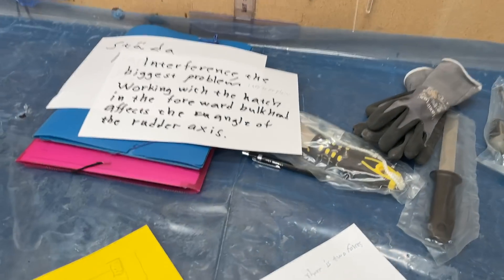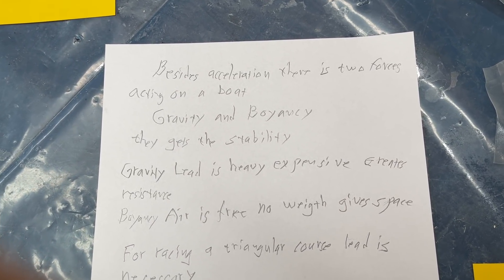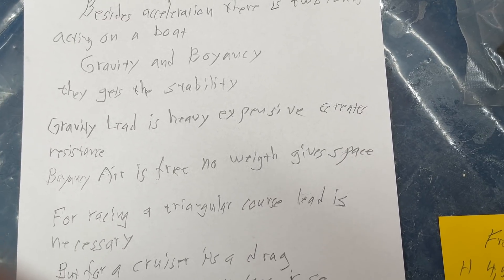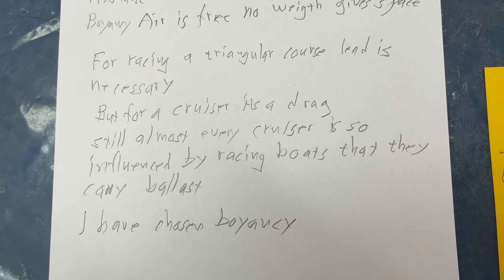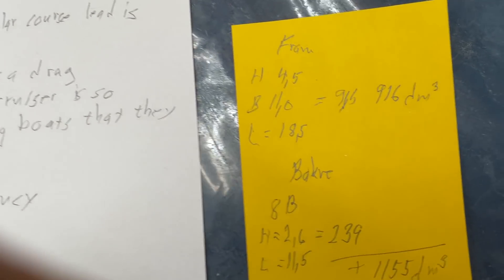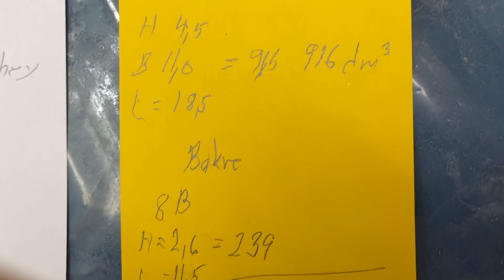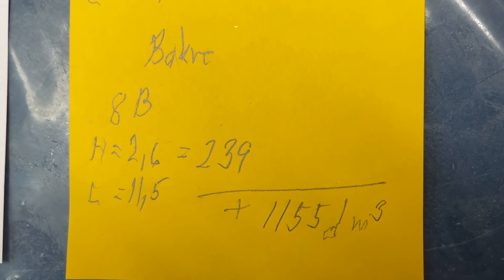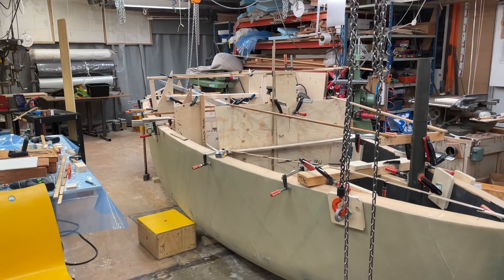BALLAST OR BOYANCY FOR STABILITY AT LARGE HEELING ANGLES ?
Nowadays most cruisers sail around with a lot of ballast. There is a cheaper, more gentle way and that is to use boyancy to get rightning moment at large angles of heel. It air does not cost anything. It weighs nothing. As it does not make the boat heavy. It makes for a boat with little resistance. A boat with little resistance need not much sail area. The boat will have shallow draft. That increases the cruising ground manyfold.
Boyancy instead of ballast is an option for the unhurried yachtsman.